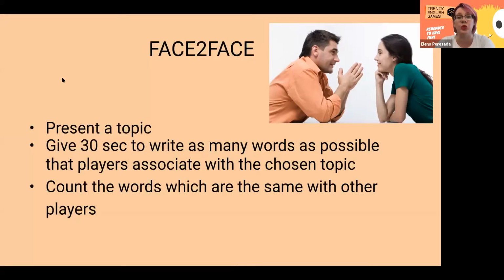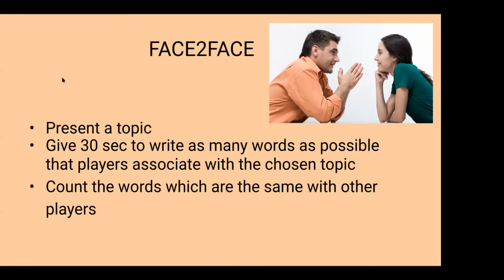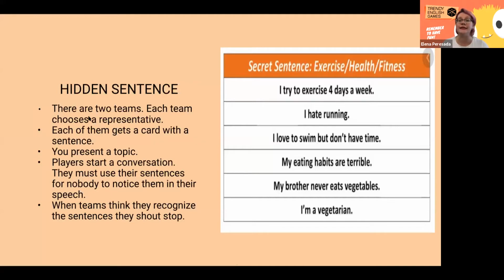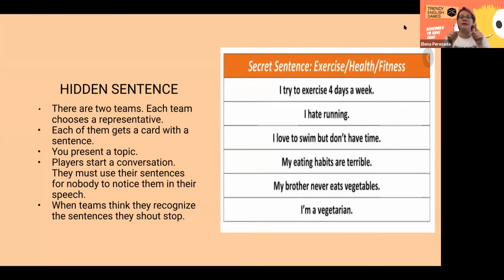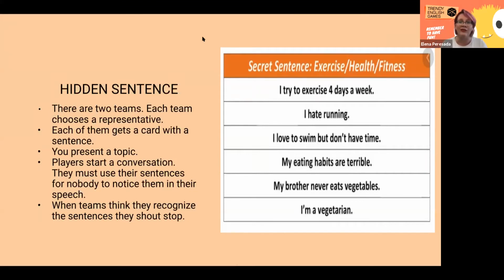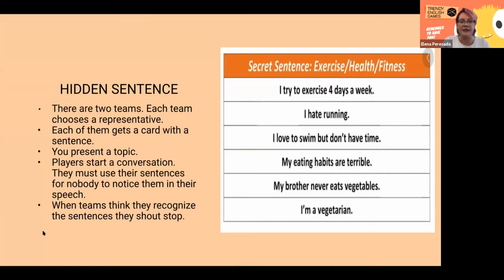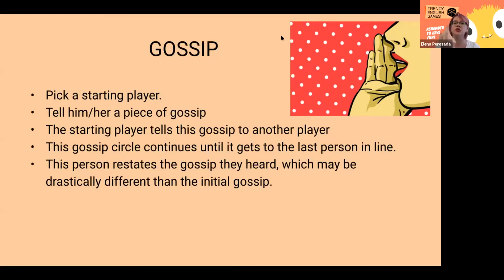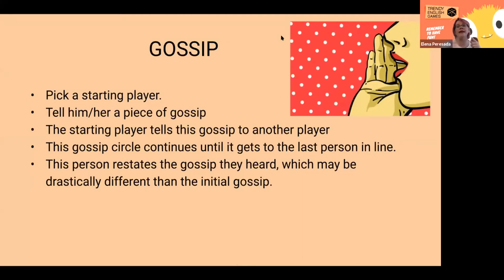Елена Пересада No-prep speaking activities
trendyenglish.ru  - наш основной сайт, где есть вся информация о наших мероприятиях
trendyenglishgames.com - здесь можно купить наши игры